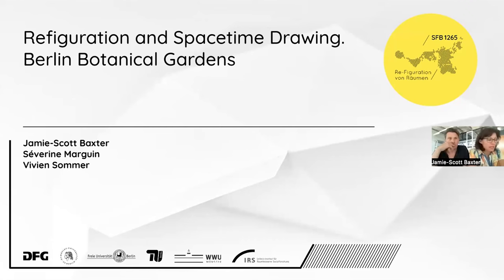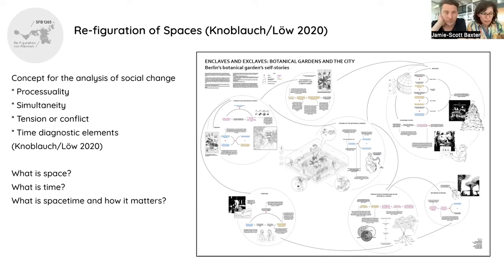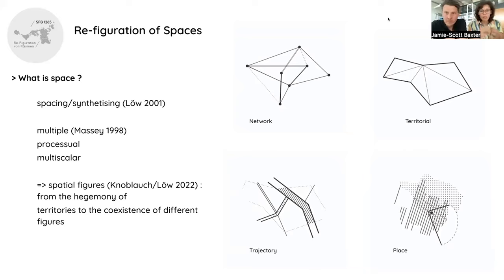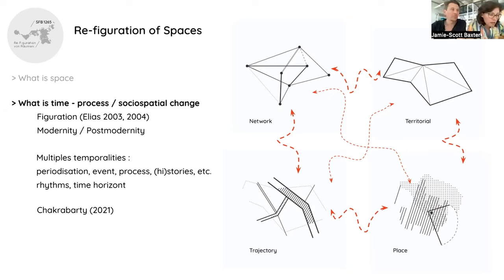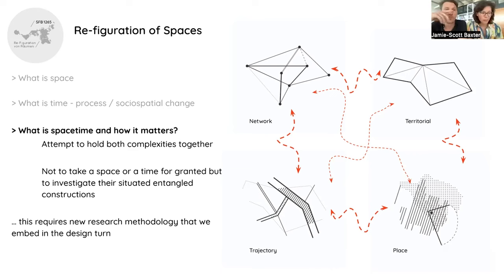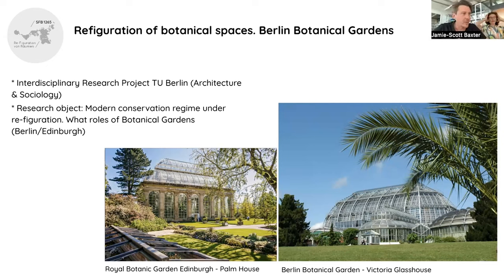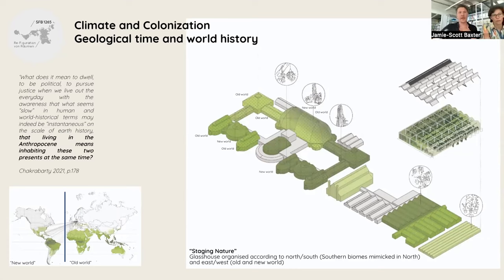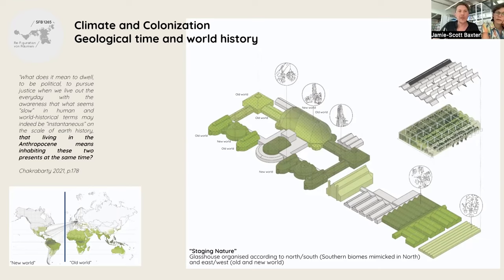SPACETIME MATTERS: Hybrid Mapping Group – presented by Séverine Marguin and Jamie Scott Baxter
Drawing (out) spacetimes: Methodological reflections on mapping in sociospatial research

Hosted by Hybrid Mapping Working Group, CRC 1265 Re-figuration of Spaces, and Chair of Urban Design (CUD), Technische Universität Berlin
Organised by Jamie-Scott Baxter, Séverine Marguin and Vivien Sommer

SPACETIME MATTERS aims at inviting international spatial scholars integrating temporalities into mapping methods to discuss their work. At the core of our reflections lurks the idea of spacetime as a means to conceptualize the multiplicity of spaces existing simultaneously with different temporalities.

Session 2. Mapping in the design-turn:
Re-figuration and spatial-analytical drawing: Hybrid Mapping Group (CRC 1265, Technische Universität Berlin)